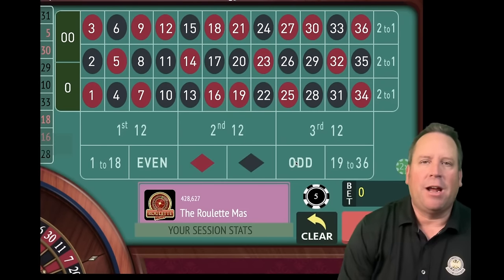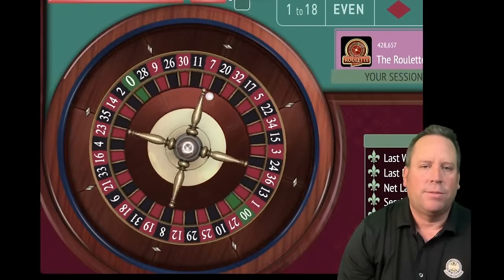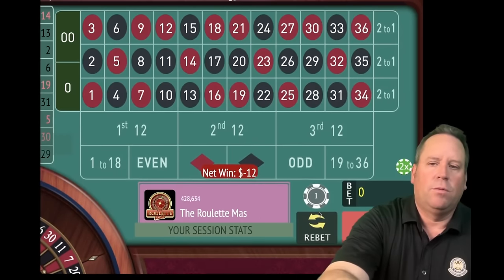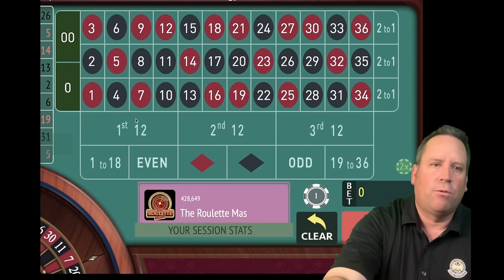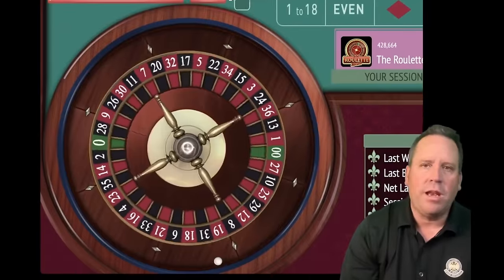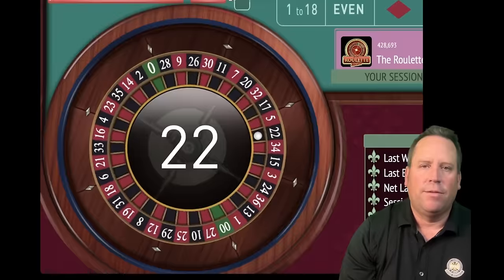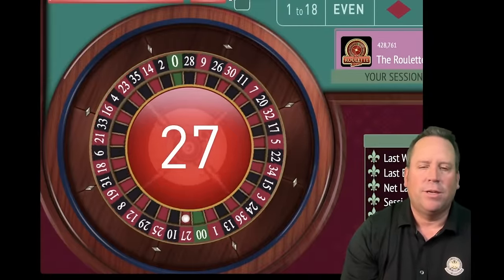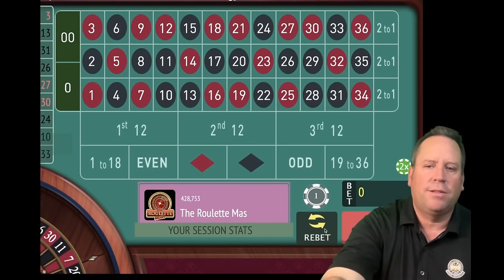#1 (New) Favorite Cash Machine Roulette